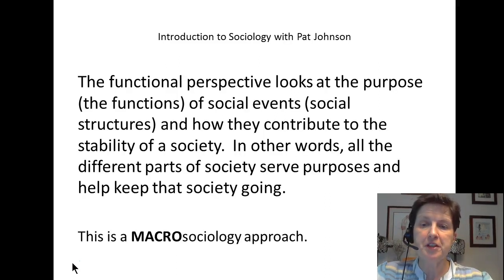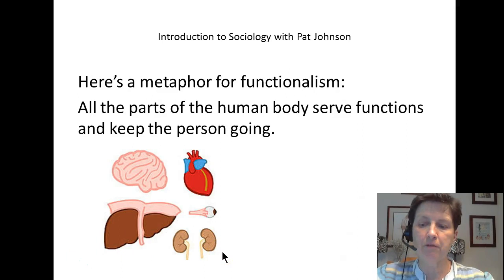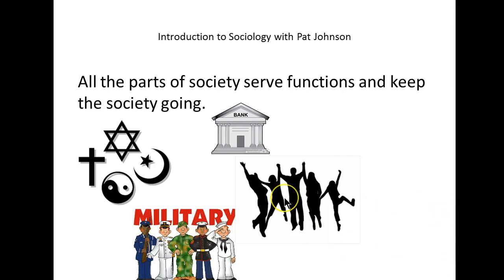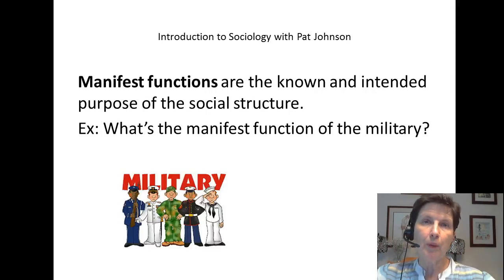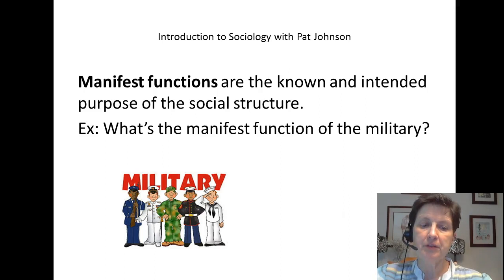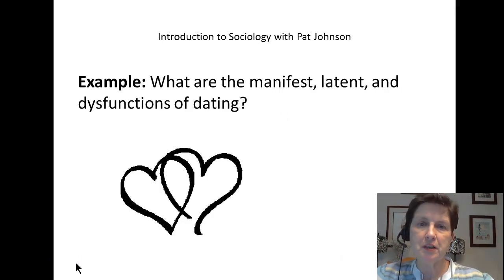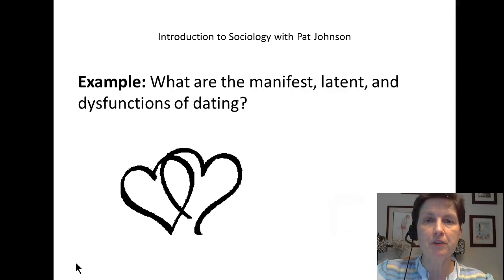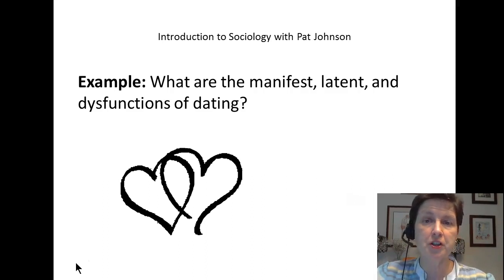Intro to Soc: Structural Functional Approach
The closed captions are accurate and created by the author.  This video covers the functional approach in sociology, also known as structural-functionalism.